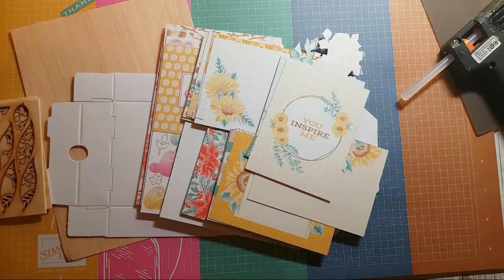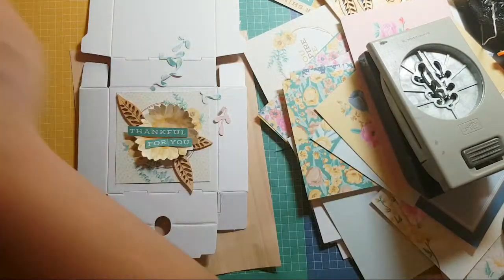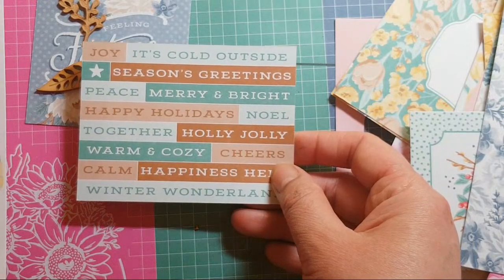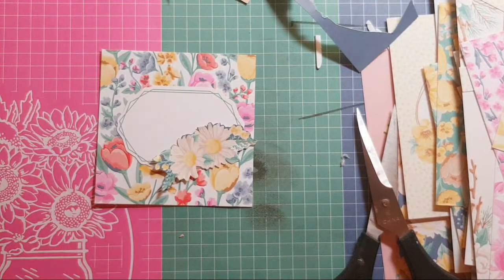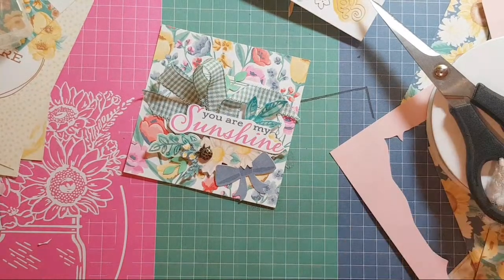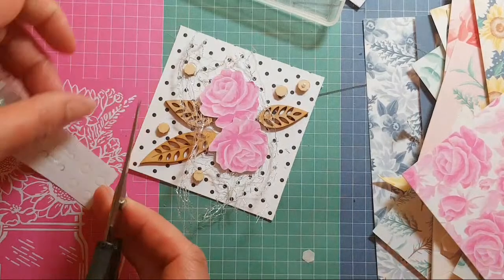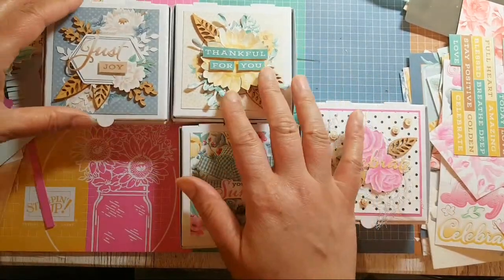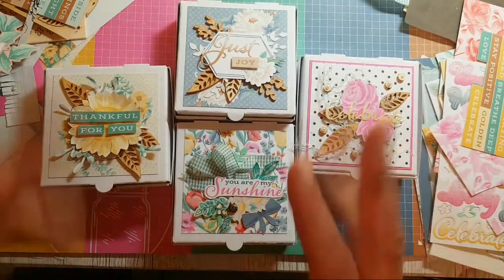🔴LIVE Decorate Mini PIZZA BOXES with MEMORIES & MORE cards